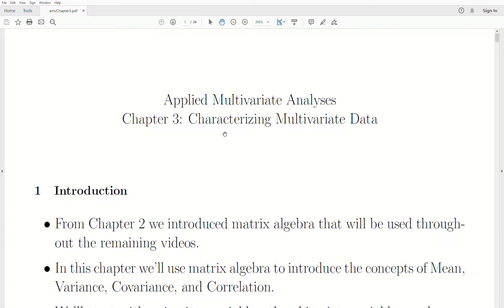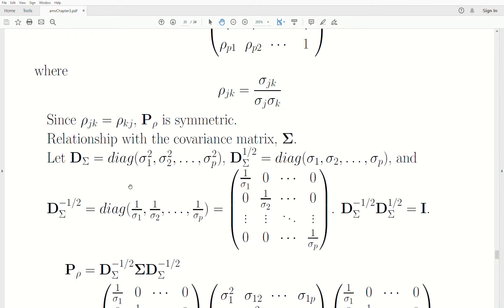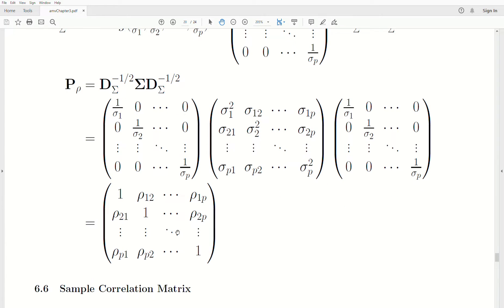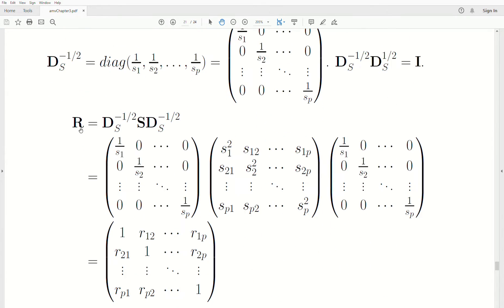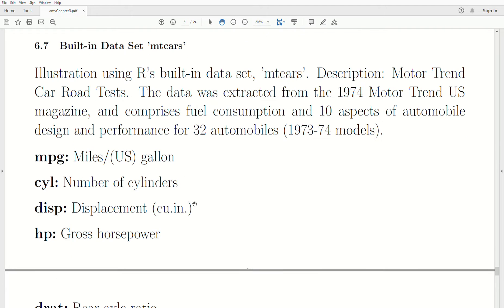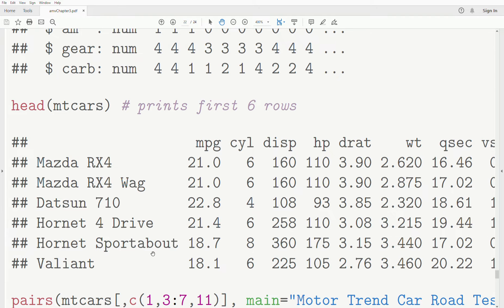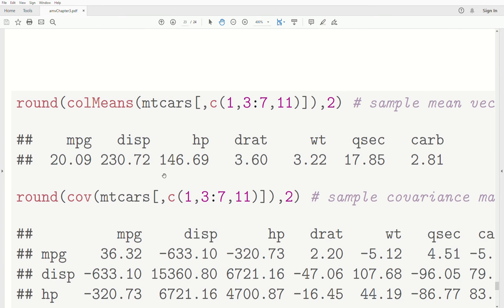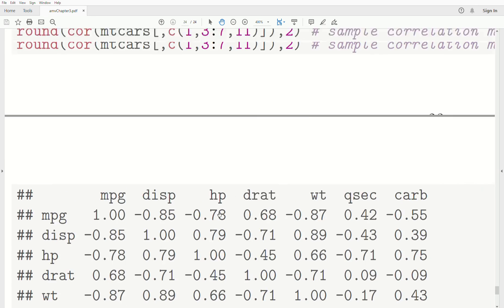amv18 - Multivariate Correlation Matrix